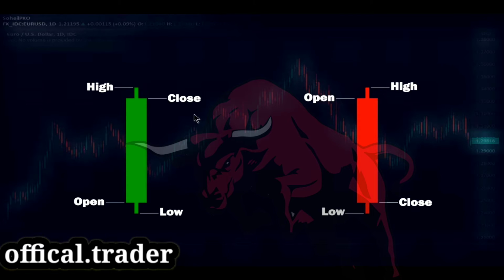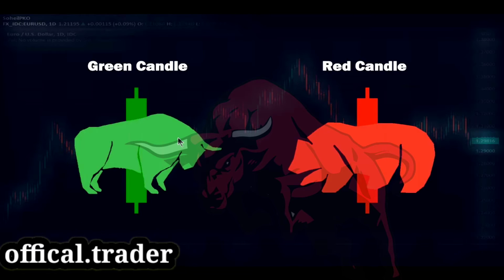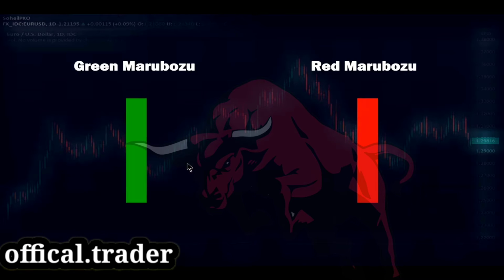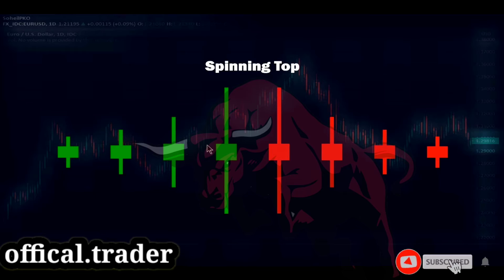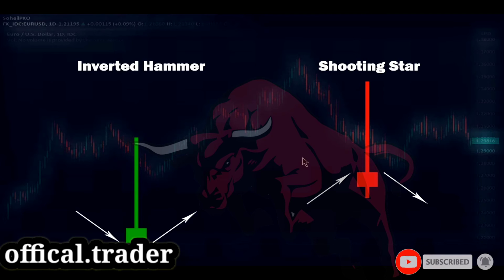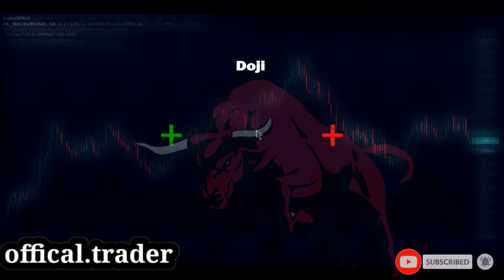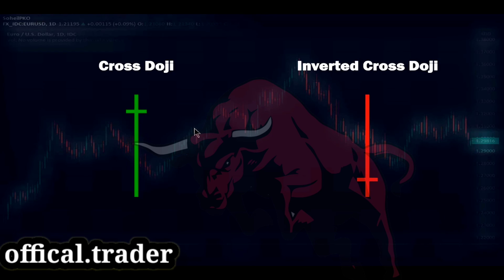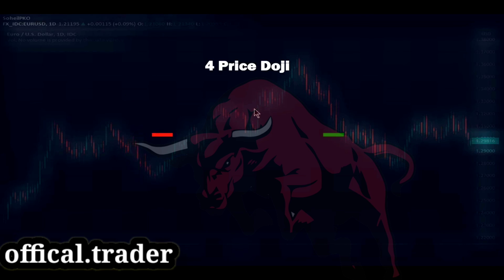Candlestick Patterns | How to read Candle Stick Pattern | Price Action | Technical Analysis | Chart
SUPPORT FOR
 Business mail -